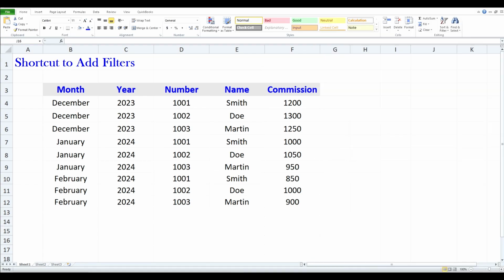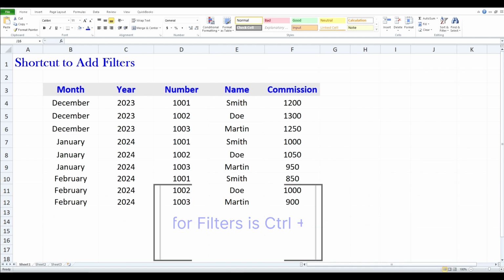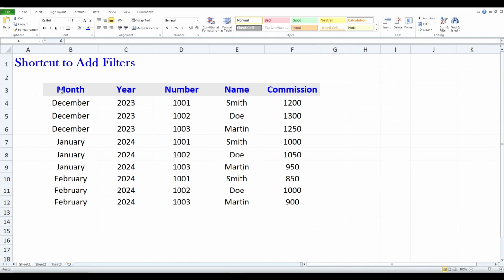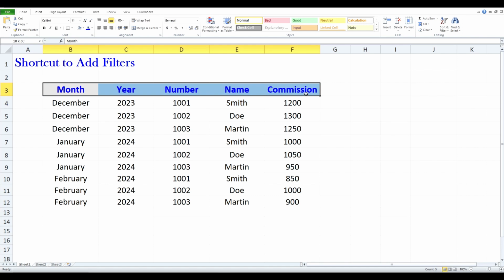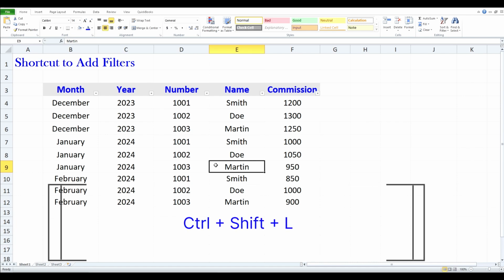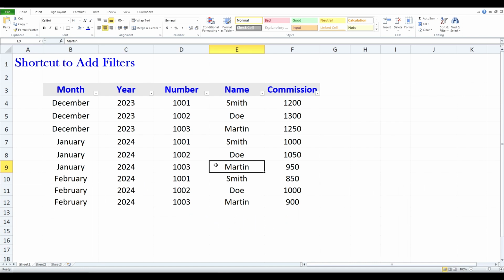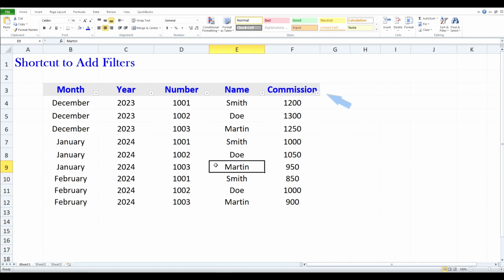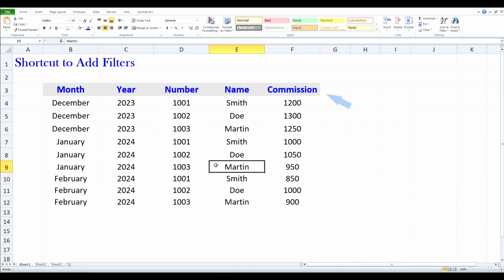Excel Tip - Add Filters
Today's Excel Tip is the shortcut to add Filters.

Comment if there is something you would like to learn more about in Excel.

Microsoft 365 Personal

Microsoft 365 Business Standard

Microsoft Office Home & Student

Microsoft Office Home & Business

Microsoft Office Professional